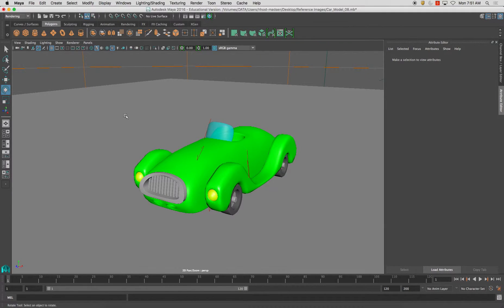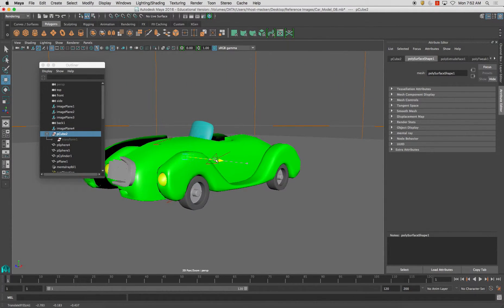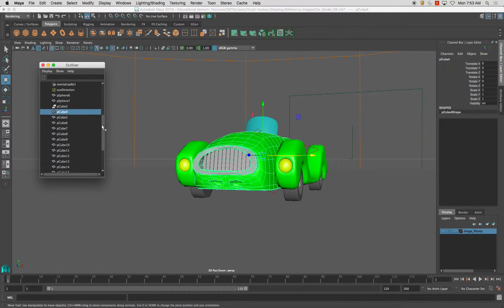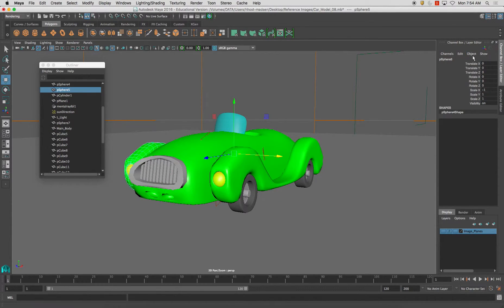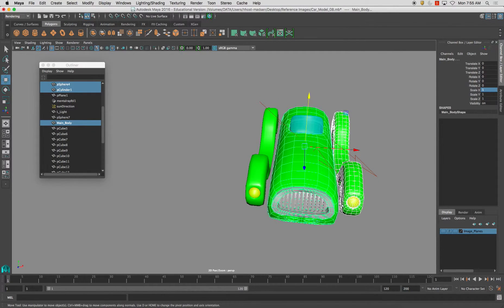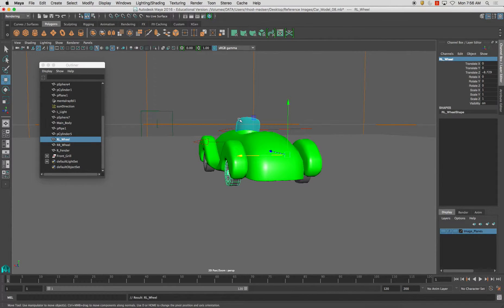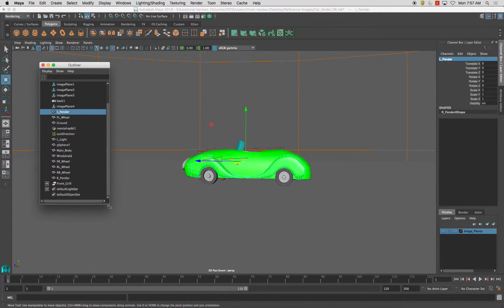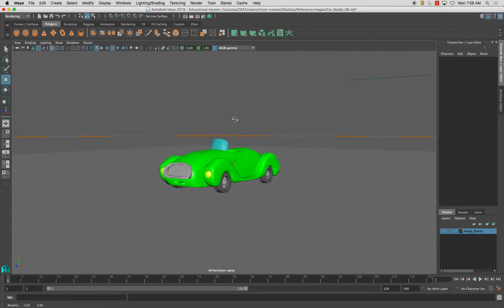Outliner & Keeping a Clean File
Goes over how to delete input information in your file as well as how to organize the outliner.